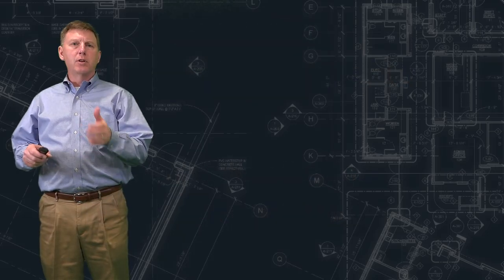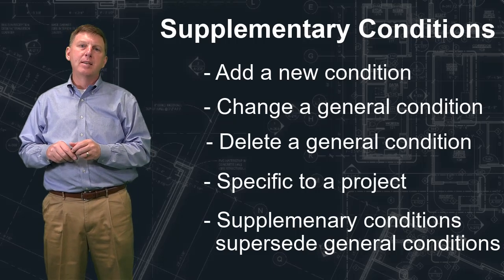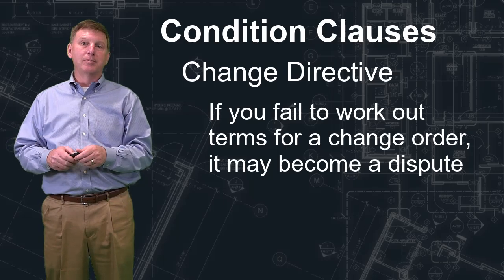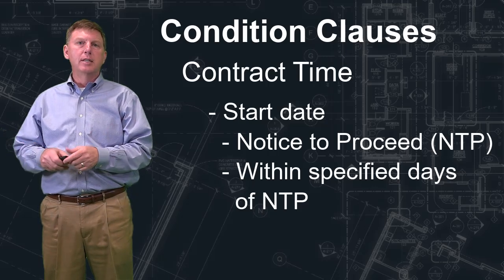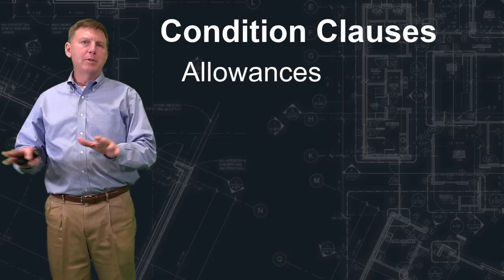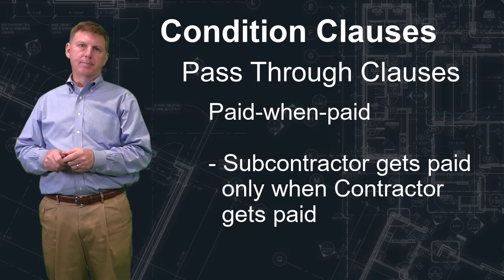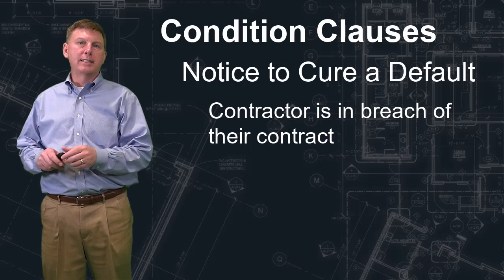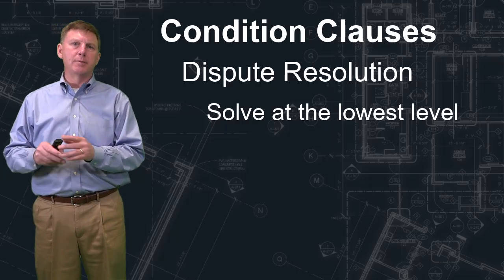4 4 Award and Terms